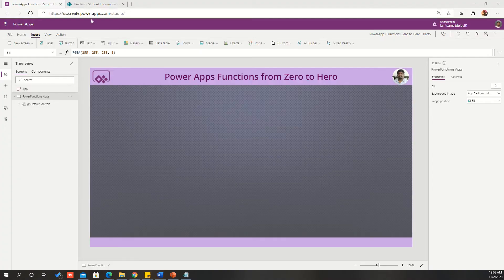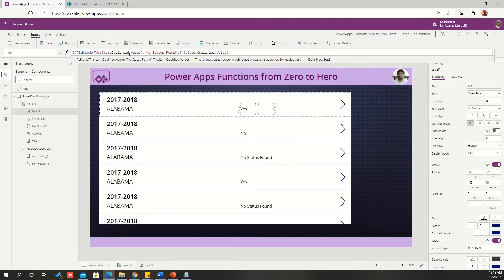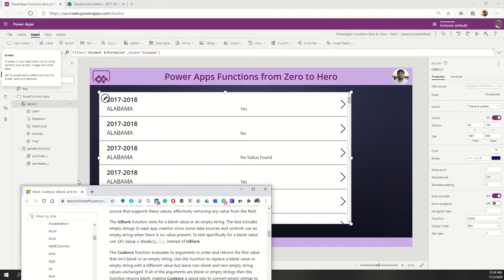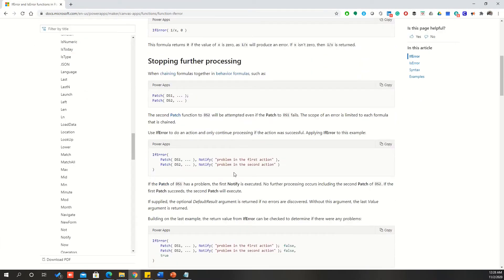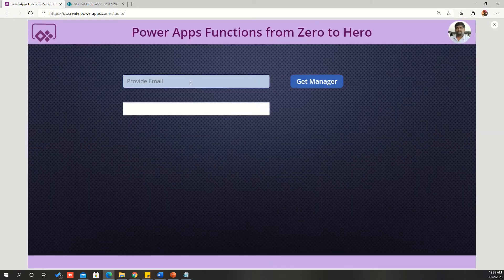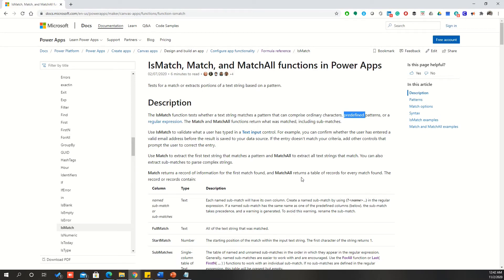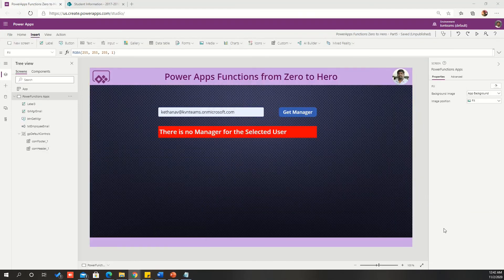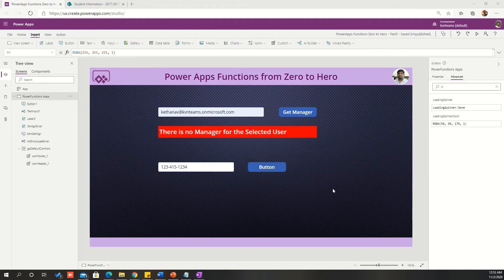String Date and Number Validation Functions in Power Apps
In this video, you will learn how to use String Date and Number Validation Functions in Power Apps.
I have explained Various string, Date, and number validation Functions step by step to ensure all the levels of makers will make use of this:
1. IsBlank
2. IsEmpty
3. IsError
4. IsMatch
5. IsNumeric
6. IsToday